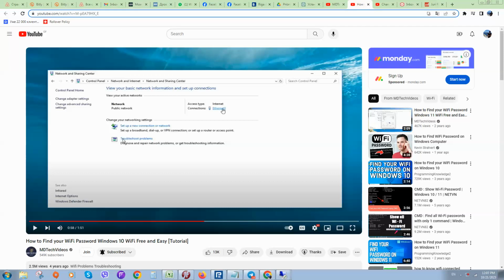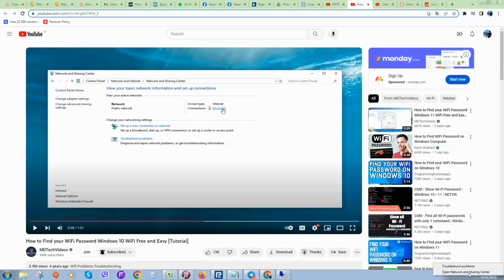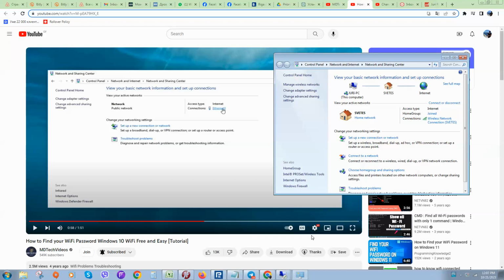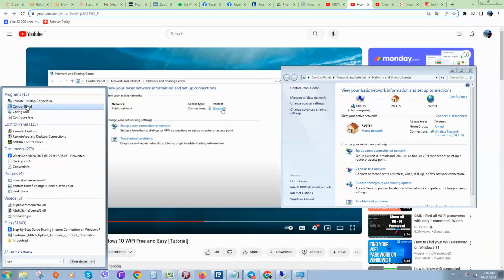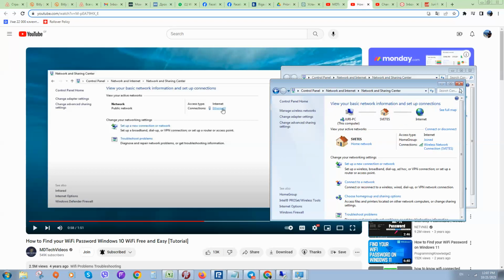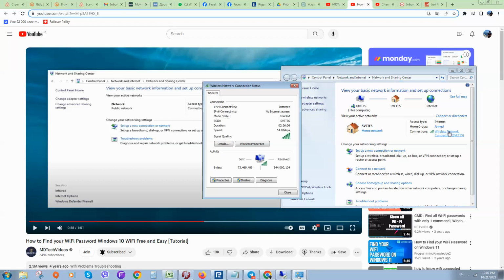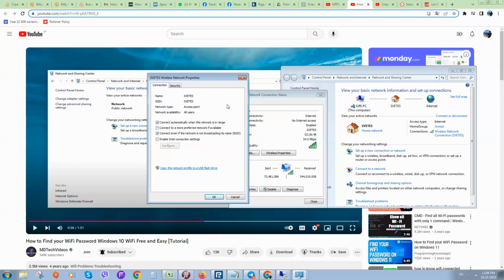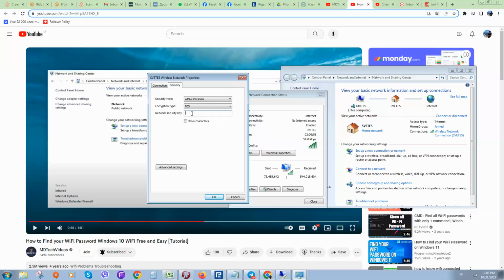Unlock Your WiFi Password: Quick Windows 7 & 10 Guide | How to Find your WiFi Password in 60 seconds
🚀 Best WordPress Hosting Welcome to our easy-to-follow tutorial on retrieving your WiFi password in Windows 7 and 10. No more worrying about forgotten passwords; we've got you covered. This step-by-step guide will show you how to quickly locate and access your WiFi password for free.

In this tutorial, you'll learn how to:

Find your WiFi password on Windows 7 and Windows 10.
Access your network security key without any hassle.
Never worry about forgotten WiFi passwords again.
Say goodbye to the frustration of forgotten WiFi passwords.